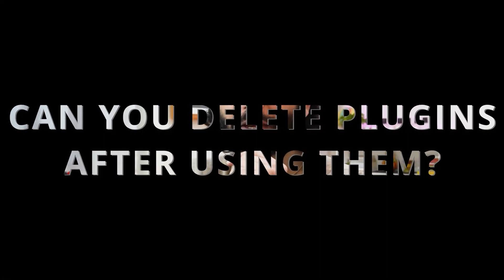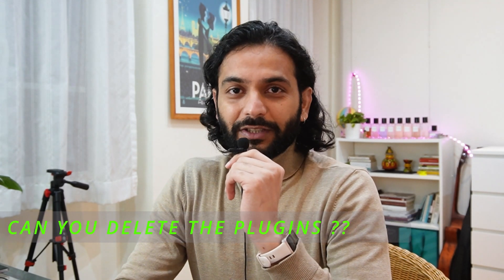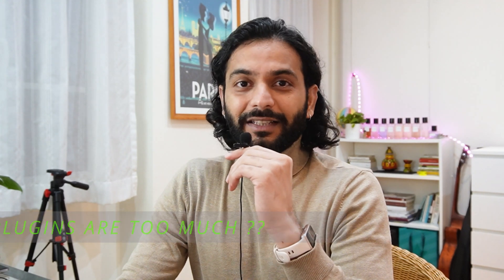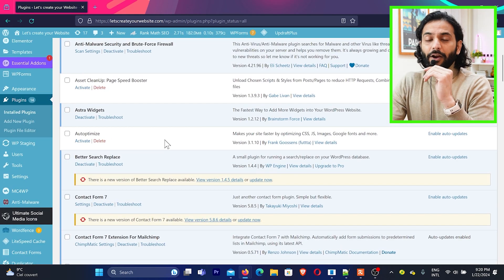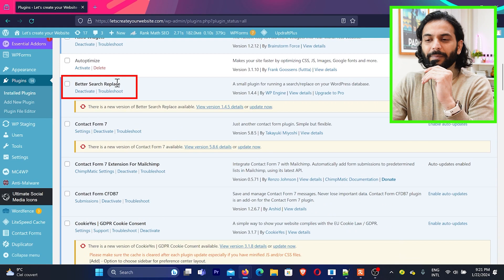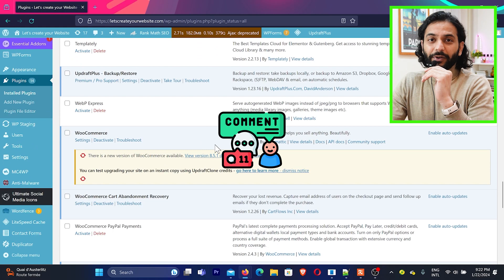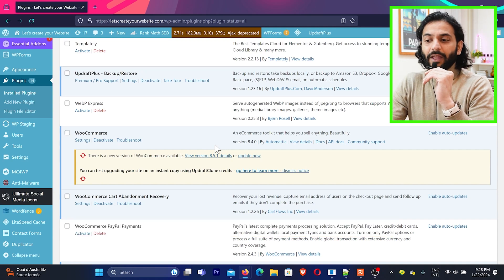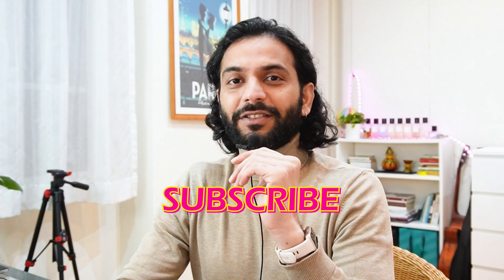Deactivate and Remove These Plugins Today ⚠️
How to Safely Delete the Plugins from WordPress and make website load faster.

One of the frequently asked questions in WordPress management is whether it's advisable to delete plugins once their intended purpose is served. Additionally, concerns arise about the impact of having too many plugins on website speed. This discussion aims to provide insights into both aspects.

Can You Delete Plugins from Your Website?
The general answer is no. Plugins are integral for adding functionality to a website, and removing them typically means losing the associated features. However, there are exceptions. For instance, plugins used for specific tasks, such as importing/exporting content, can be deleted if no longer needed. Image compression plugins and some others may also be removable under certain conditions.

    Image Compression Plugins: Can be deleted, but future uploads won't be compressed.
    Speed Optimization Plugins: Should not be deleted as they play a crucial role in maintaining website speed. They continuously update the cache for new content and changes.
    Security Plugins: Should always be kept active to protect the site from attacks and threats.
    Backup Plugins: Optional if automated backups are provided by the hosting panel, but they often offer additional features.

Share your experiences in the comments regarding plugin deletions, as it's common to forget to remove unused plugins.

How Many Plugins Are Too Much?
Using the example of a website with 55 plugins, of which only 33 are active, the emphasis is on keeping only essential plugins. Recommendations include:

    Delete Inactive Plugins: Remove plugins that are not actively contributing to the site's functionality.
    Avoid Redundancy: If two plugins serve the same purpose, choose the one providing the most benefit and delete the other.
    Exception for Cache Plugins: If using a weak cache plugin, consider keeping additional plugins for specific optimizations.
    Consider Hosting Quality: Shared hosting quality impacts plugin concerns. Good shared hosting minimizes worries about the number of plugins.

Conclusion:
The ideal number of plugins varies based on their necessity and impact on website performance. By selectively managing plugins, prioritizing essential ones, and considering hosting quality, you can maintain a well-performing WordPress site without unnecessary bloat.

Share your insights on the number of plugins you use in the comments section, and check the description for hosting recommendations for optimal website speed without breaking the bank.